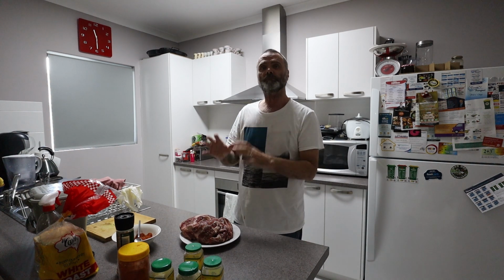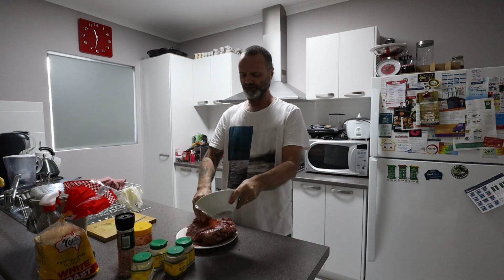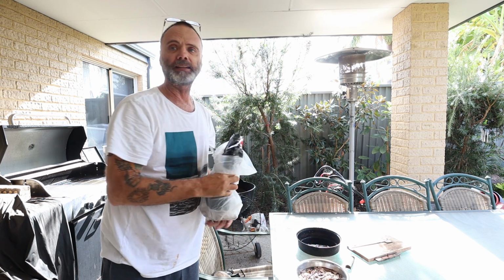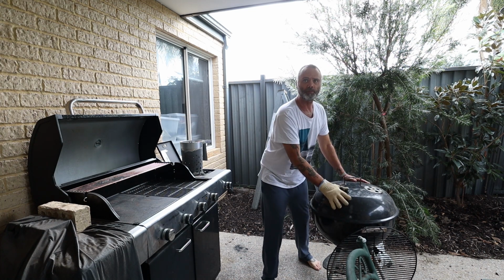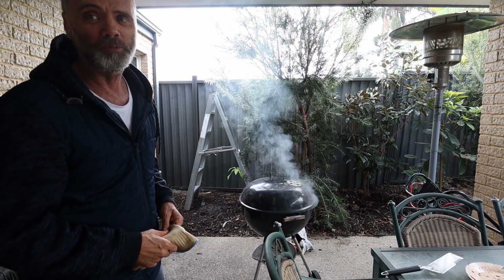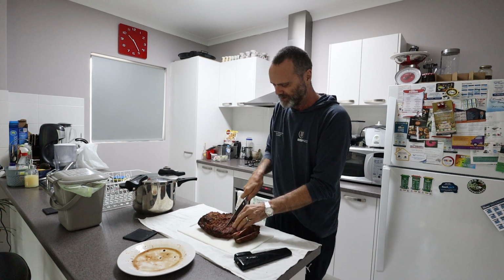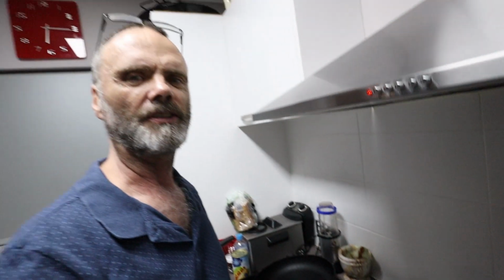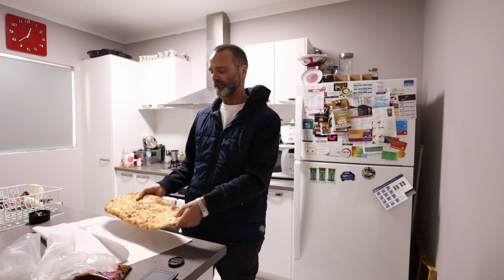Smoked Pulled Beef in 1.5hrs? BBQ hack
Couldn't travel this week but was doing a Chuck Steak in the Weber so I thought I'd show you guys how I cheat. BBQ traditionalists look away now. COMPETITION IS OVER